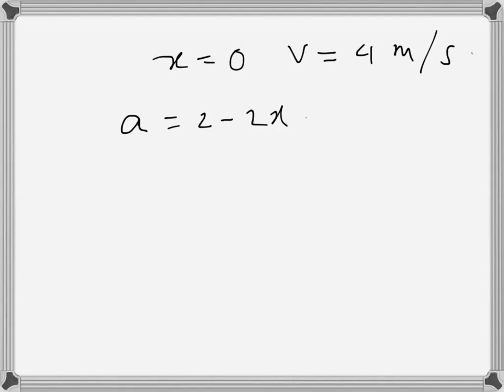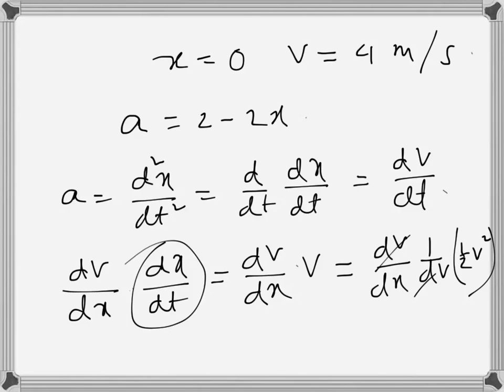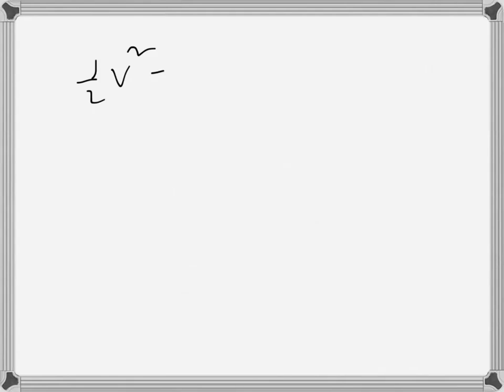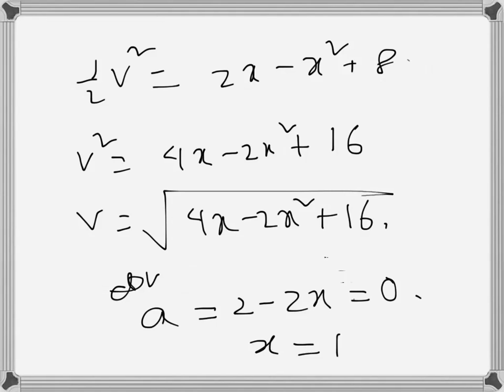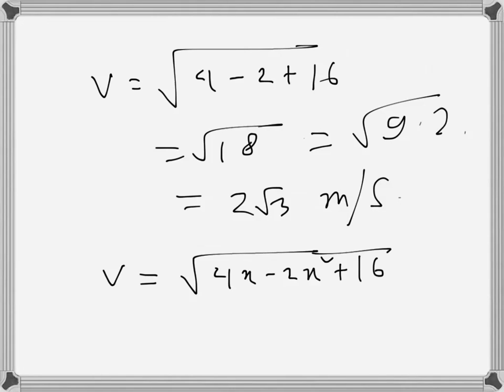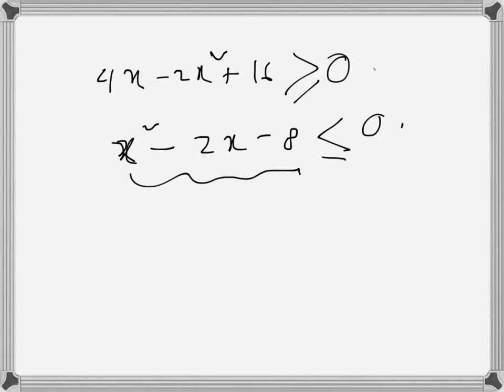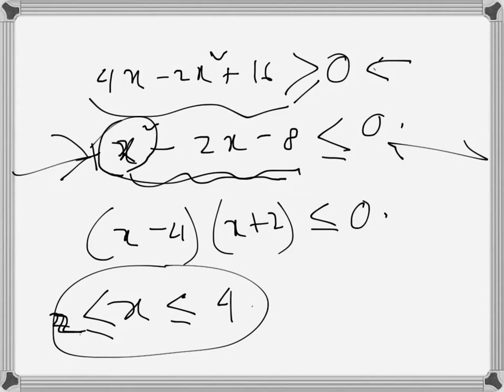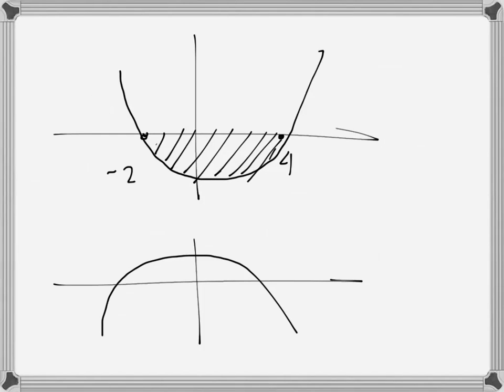Application of Calculus: Acceleration in terms of displacement (problem example)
A particle on the end of an elastic string is dropped vertically from the origin with a velocity of 4 m/s, after it has travelled x m, it has an acceleration of a=2-2x  m/s^2
(i)Find an expression for the  velocity of the particle with respect to x.
(ii)Find the greatest velocity  reached by the particle, in exact form. (iii)What interval does the  particle move through?